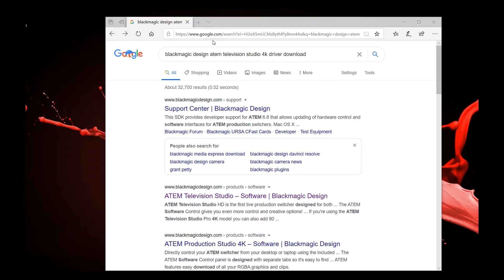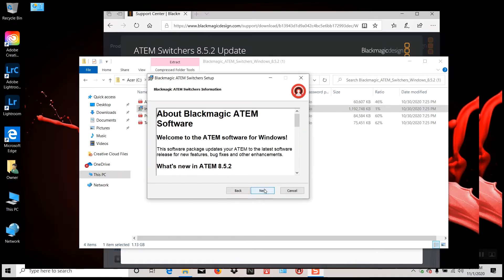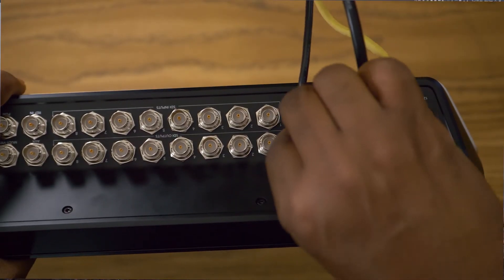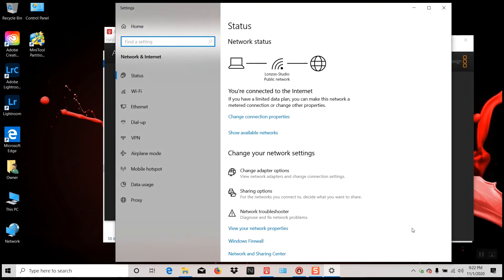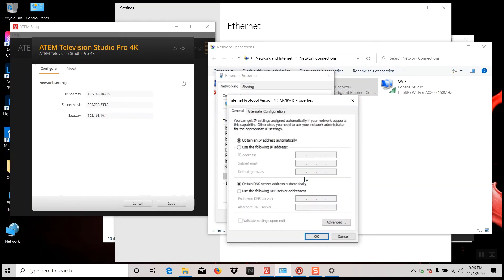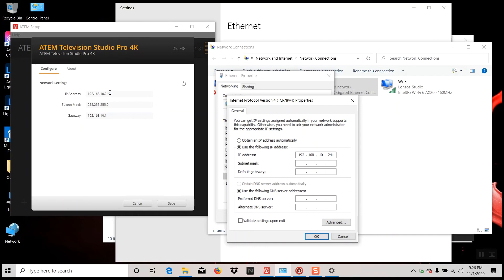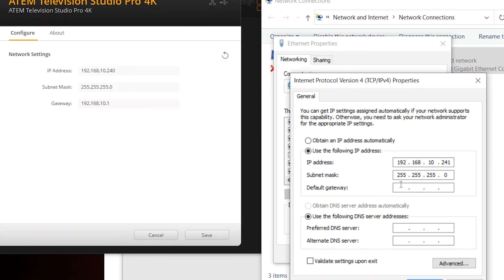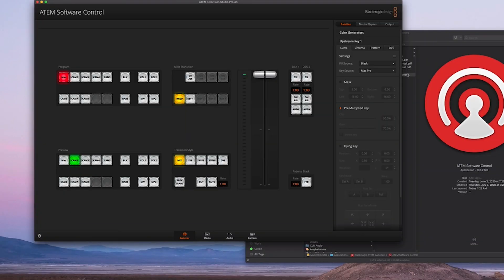Blackmagic Atem Television Studio Pro 4k - Basic Setup (Windows 10) | Lonzos Studio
How to connect your Blackmagic Television Studio Pro 4k for the first time. A more detail how to video coming soon.